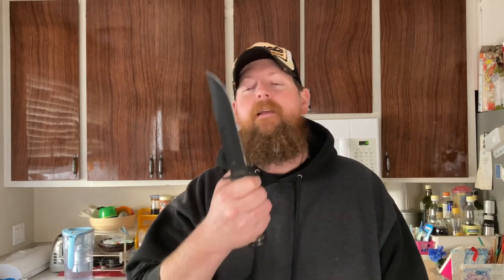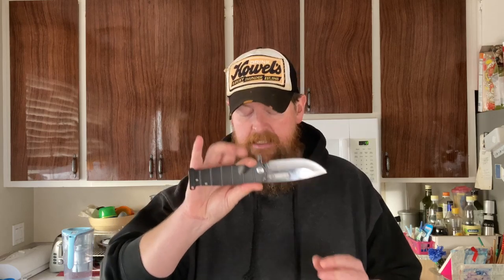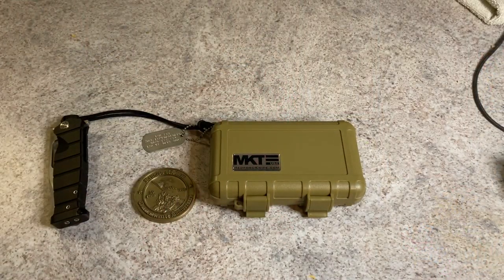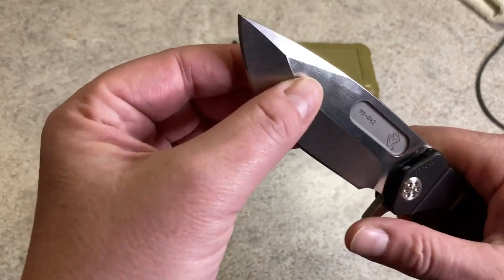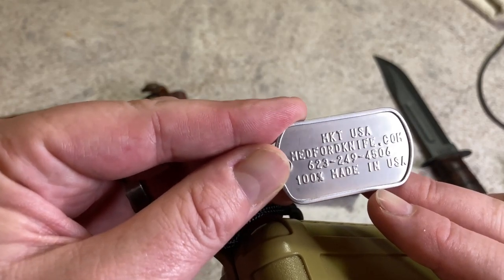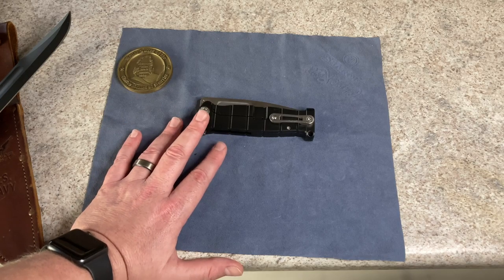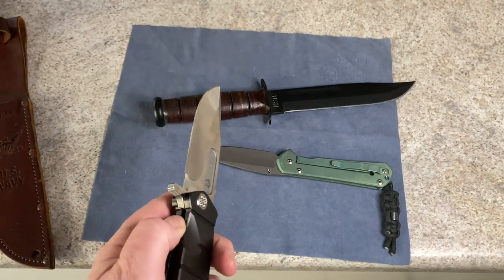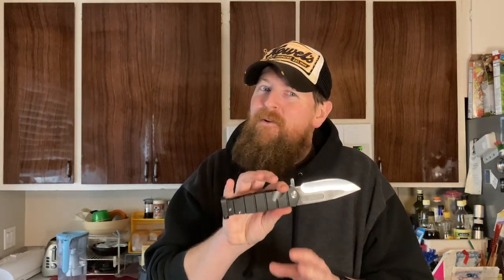Medford Knife and Tool folding fighter. merch store, link in description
So this is in on loan to publicize a giveaway that my buddy Justin at Fiber Light Fire Starters is doing, as soon as the details  of the GAW are announced I will put them out.